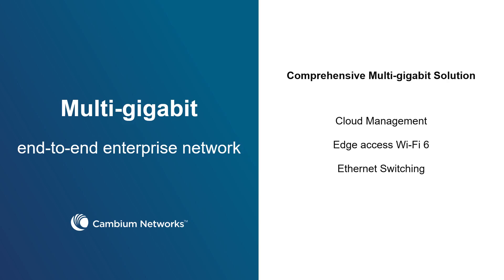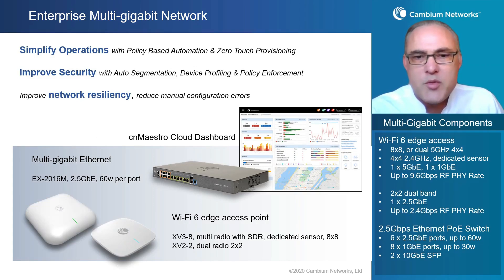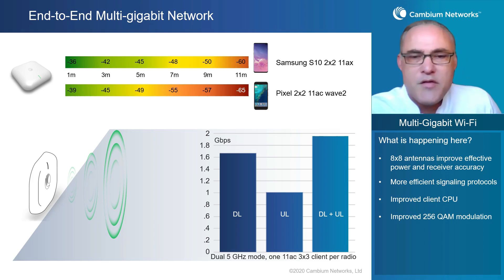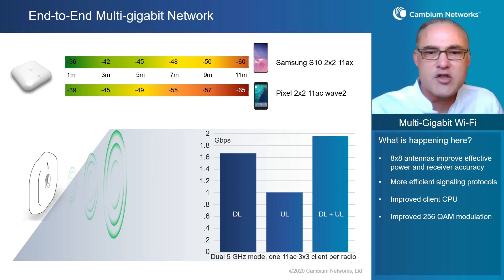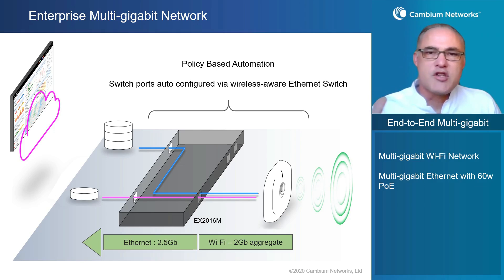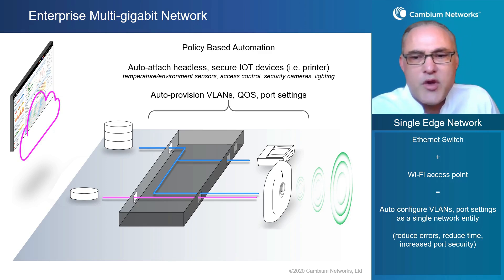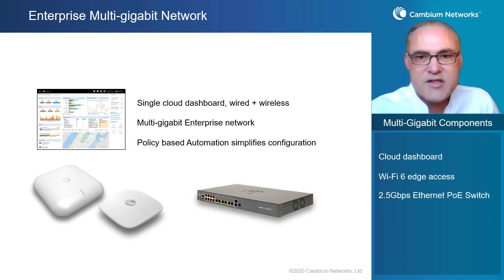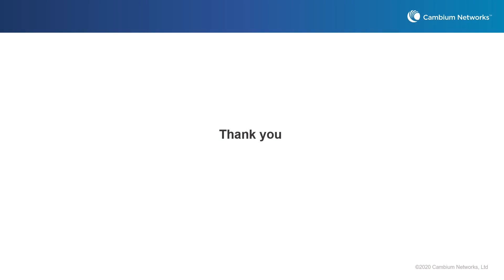Multigigabit Wireless Enterprise Networks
Enterprises can rapidly deploy wireless connectivity solutions that deliver multigigabit throughputs while meeting coverage and capacity to support multiple simultaneous users.